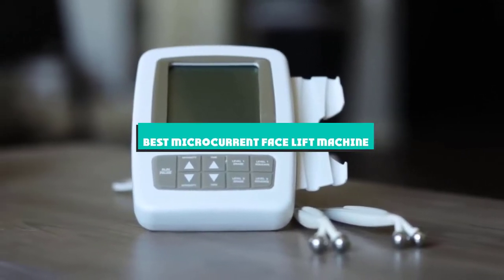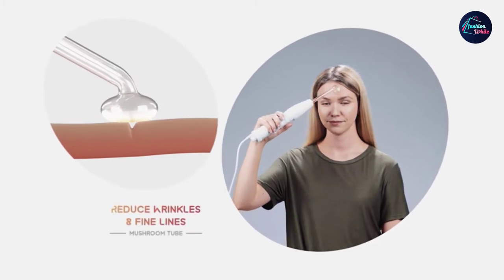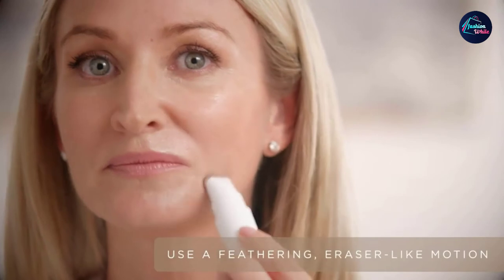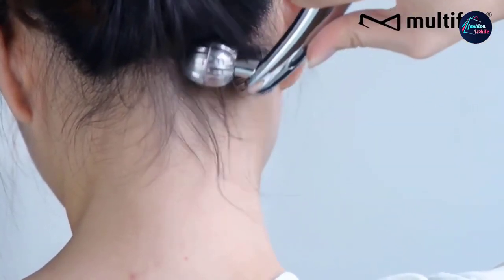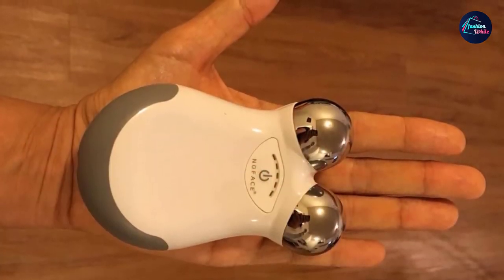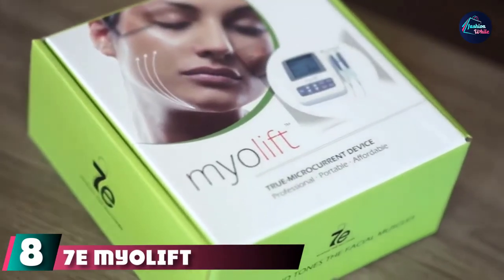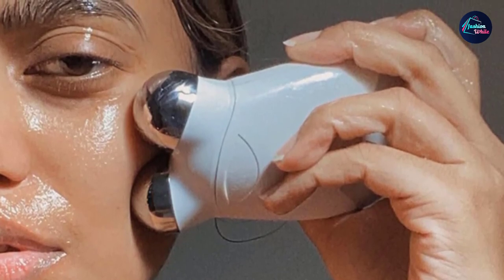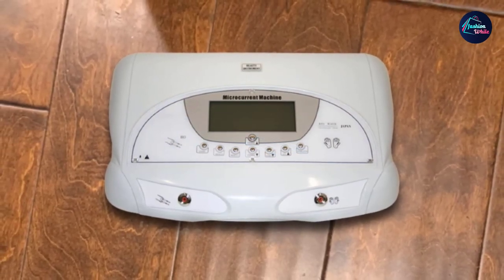Microcurrent Face Lift Machine: ✅ Best Microcurrent Face Lift Machines 2024 (Buying Guide)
Links to the Best Microcurrent Face Lift Machine we listed in today's Microcurrent Face Lift Machine Review video & Buying Guide:

1 . NuDerma Cell Energy Amplification System
2 . NuFACE Trinity Advanced Facial Toning Device
3 . NuFace Fix Line Smoothing Device
4 . Multifun 3D Microcurrent Facial Roller
5 . Yeamon 4D Microcurrent Facial Massager
6 . NuFACE mini Facial Toning Set
7 . Eye Zone Lifting Massager NEW SPA Microcurrent
8 . 7E Myolift Professional Microcurrent Face Lift Machine
9 . Skin Care Experts Microcurrent Face Lift
10 . LCL Beauty 2 in 1 Digital Bio Lift MicroCurrent Machine

What are the Best Microcurrent Face Lift Machine in 2024?

In today's video we reviewed the Top 10 best Microcurrent Face Lift Machines on the market in 2024. We made this list based on our personal opinion and we ranked them in no particular order, after doing our research based on their prices, quality, durability, brand reputation and many more.

After watching this video you will know which are the best budget, top selling and top rated Microcurrent Face Lift Machine on the market today.

If you choose from this list you can be sure that you buy one of the best Microcurrent Face Lift Machines available today.